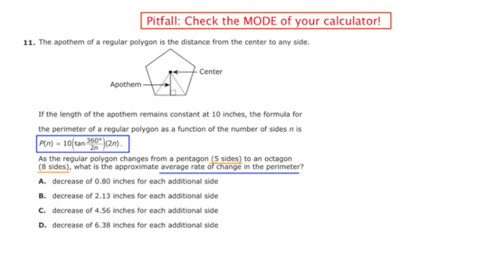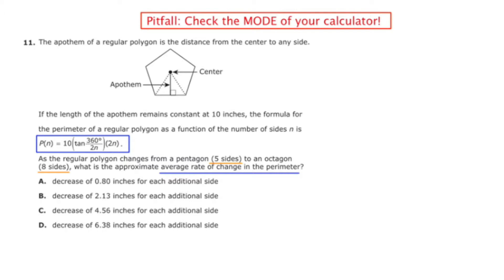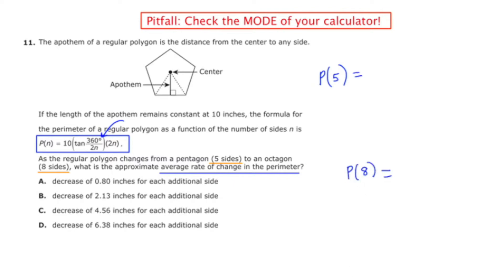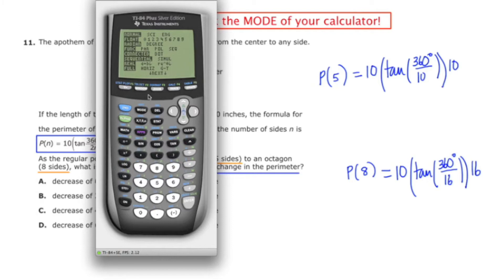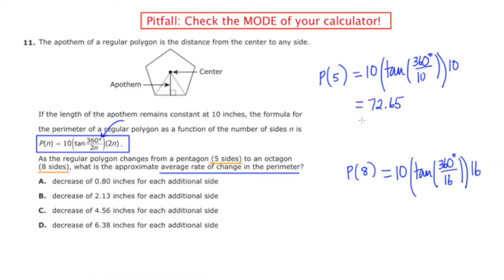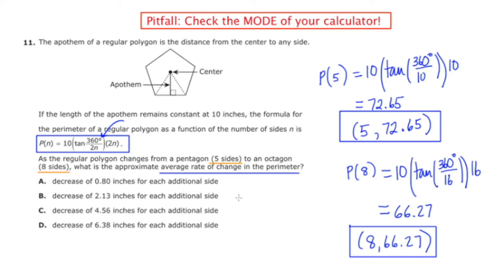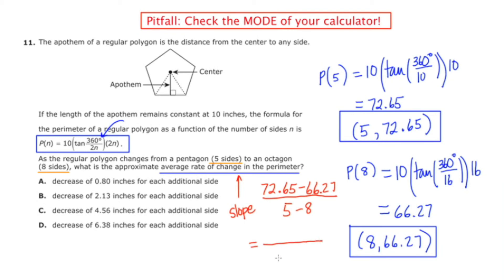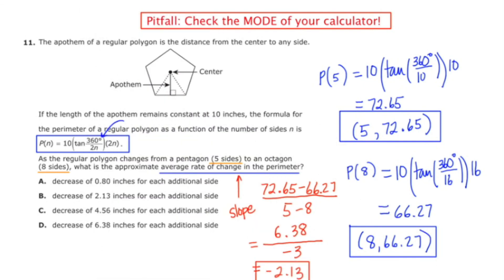MathCamp321: PARCC (Algebra 2) Practice Test - Question 11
In this video, I give the solution to question 11 of the 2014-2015 PARCC algebra 2 practice test. The question involves using the calculator to evaluate a trig function which describes the perimeter of a polygon based on the length of the apothem. Students must then go on to determine the average rate of change.